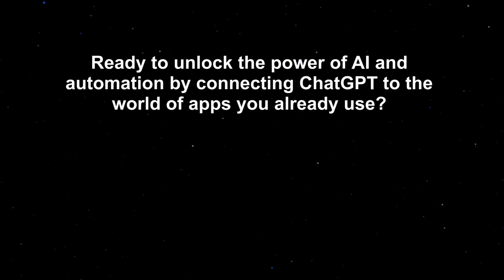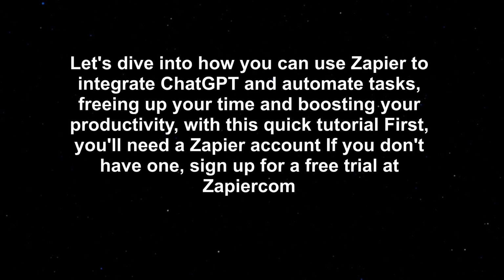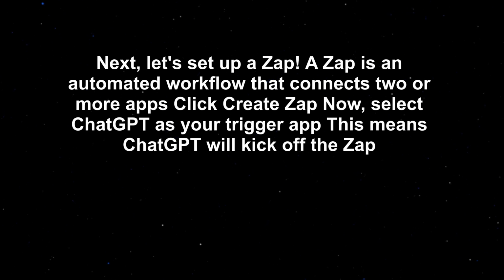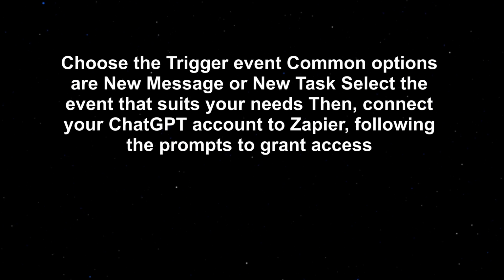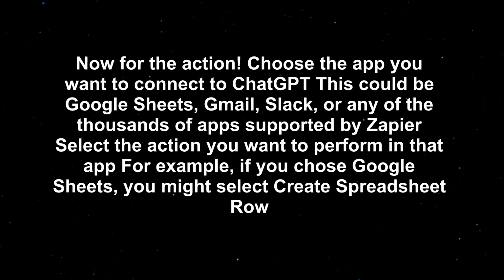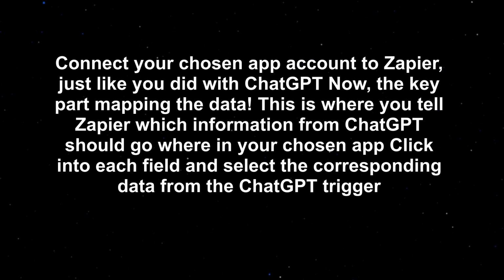How To Use Zapier With Chatgpt - KevinHowTo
How To Use Zapier With Chatgpt explores ways to integrate Zapier with ChatGPT to automate tasks and workflows, covering examples such as creating automated responses, extracting data, and connecting ChatGPT with other applications for streamlined processes.

00:00 Intro
00:10 Setting Up Zapier
00:21 Creating a Zap
00:31 Choosing a Trigger Event
00:40 Connecting to Another App
00:49 Mapping the Data
00:59 Testing and Activating the Zap